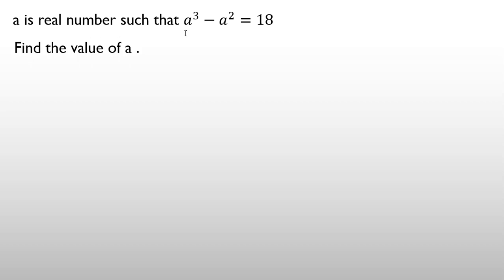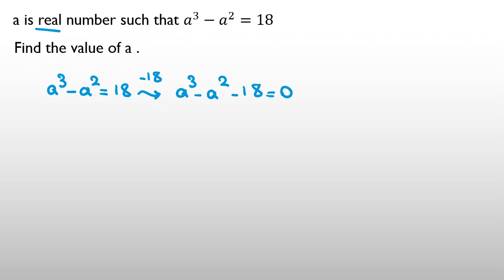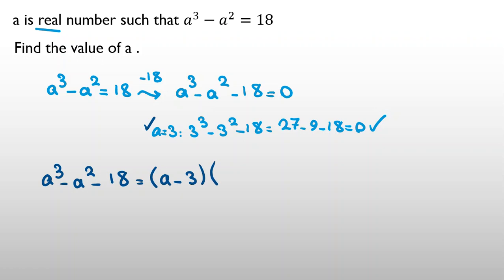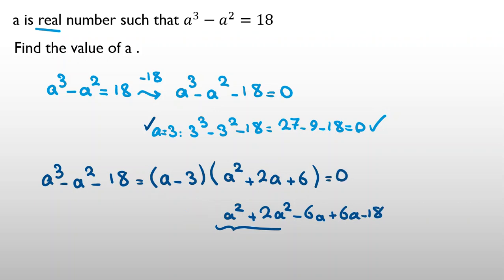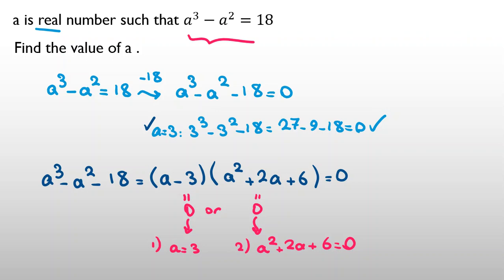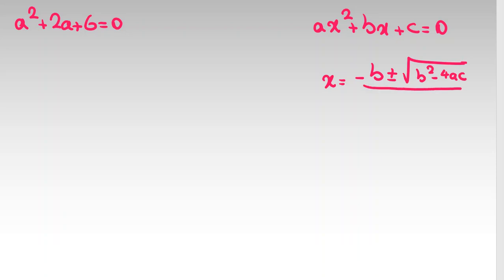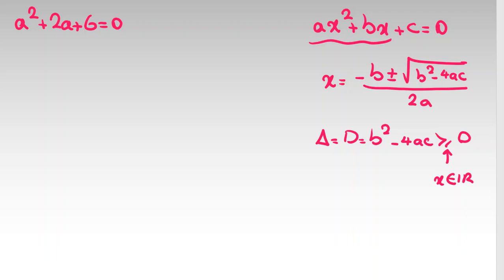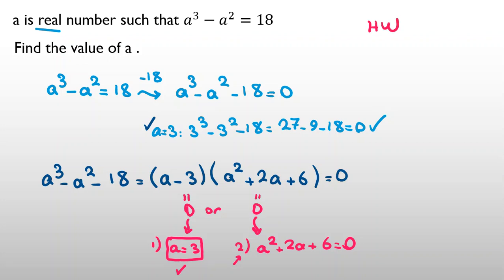Olympiad Math Questions | Prepation AMC 12 10 8 A B 2022 2023 Problems Solutions pdf past papers